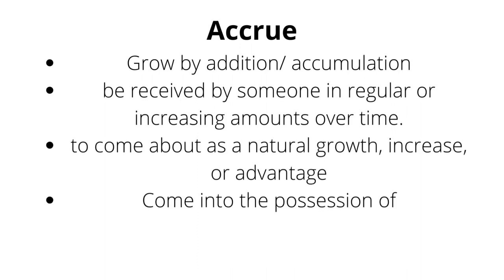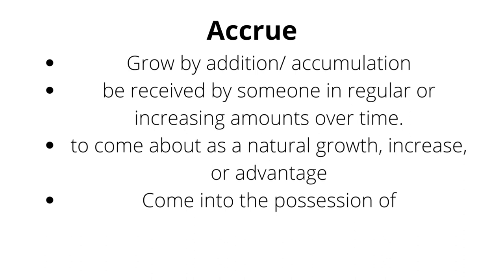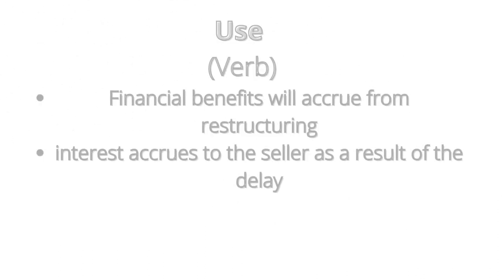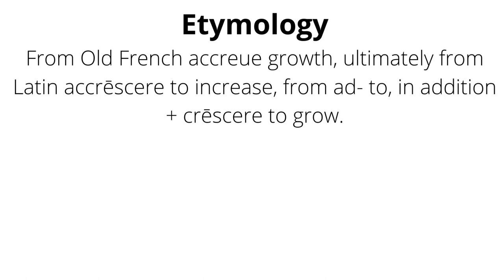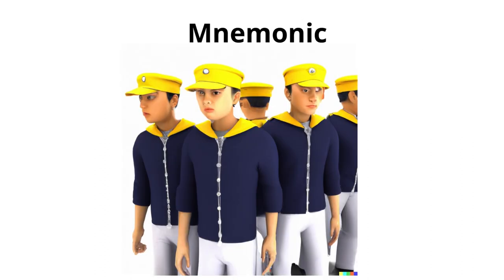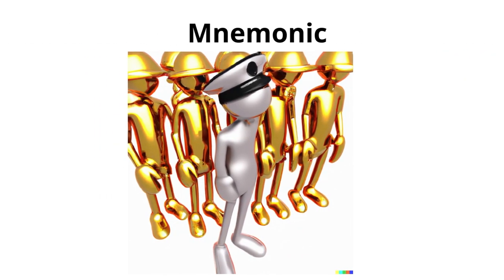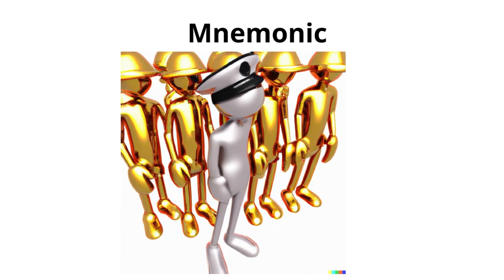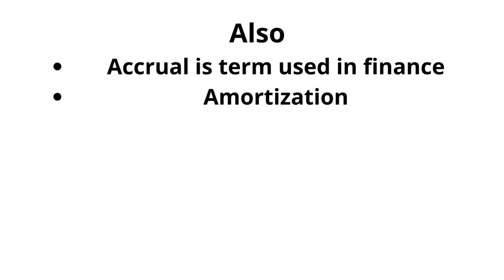Accrue Meaning, Etymology, Mnemonic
Chapters :-
0:00 Introduction
1:29 Use of Accrue in sentence
1:42 Etymology of Accrue
1:54 Mnemonic of Accrue